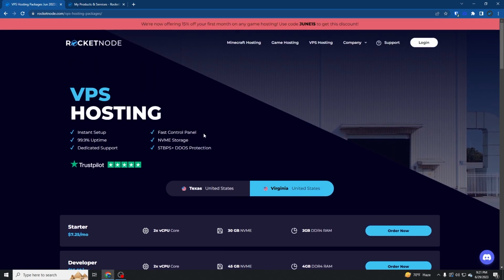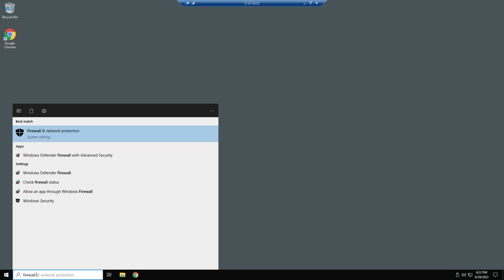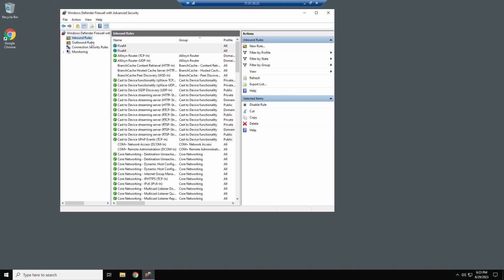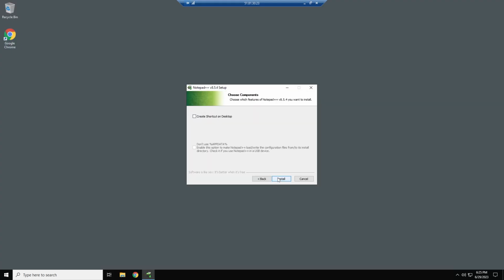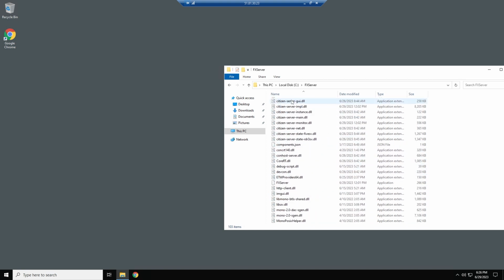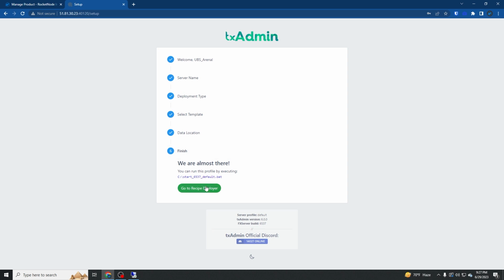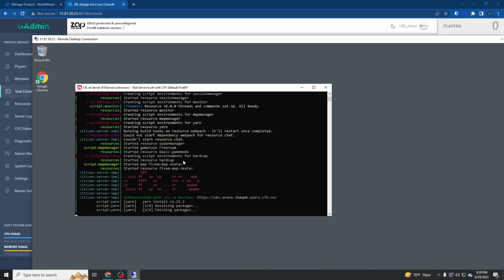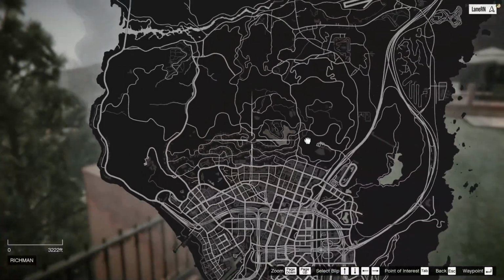How to Setup a FiveM Server on a VPS 2023 (UPDATED)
With RocketNode's fast and reliable VPS Hosting, creating and managing your custom server is a breeze.

CHAPTERS
0:00 INTRODUCTION
0:14 Purchasing A VPS
1:00 Connecting to the VPS
1:40 Configuring the FireWall
3:15 Installing WinRar and Notepad++
4:10 Downloading the server files
5:15 Setting up the server
7:55 Joining the server
8:45 Ending